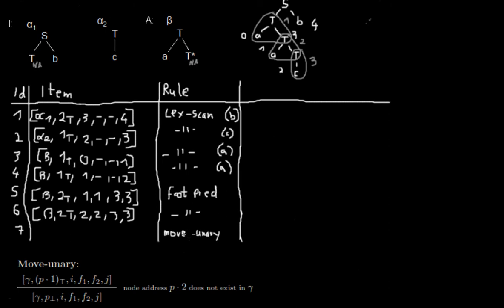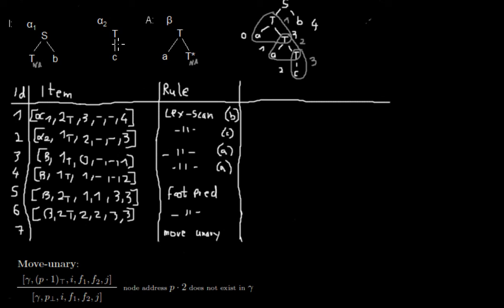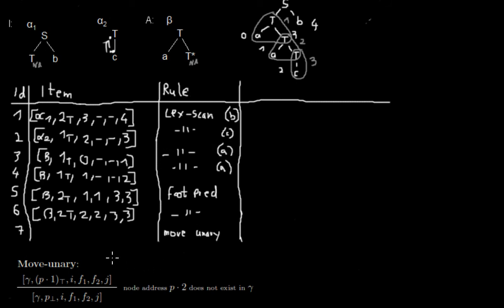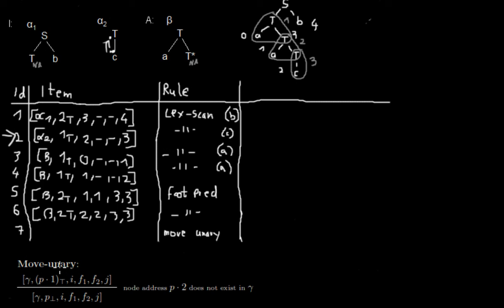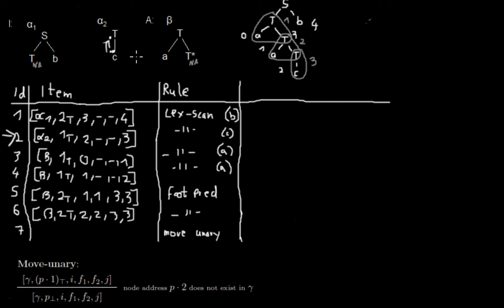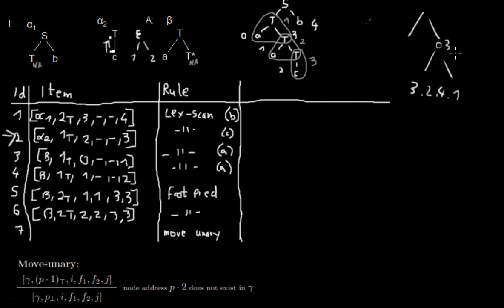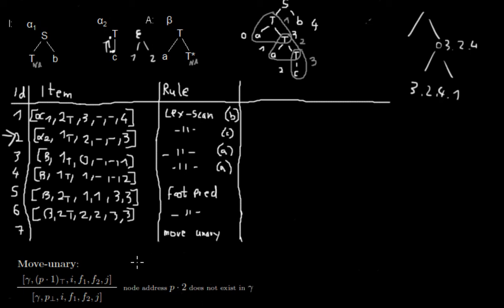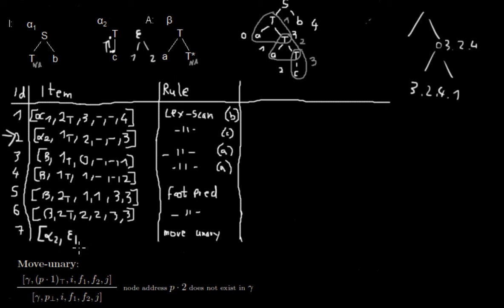TAG - CYK (4) - Move unary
Reference:
Kallmeyer, Laura: Parsing beyond context-free grammars. Heidelberg : Springer, 2010 (Cognitive technologies). – ISBN 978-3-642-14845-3 p. 77 ff.
Kallmeyer, Laura ; Hommers, Patrick: Tree Adjoining Grammar Parsing (Parsing Beyond Context-Free Grammars). Düsseldorf, Sommersemester 2013. URL p. 14